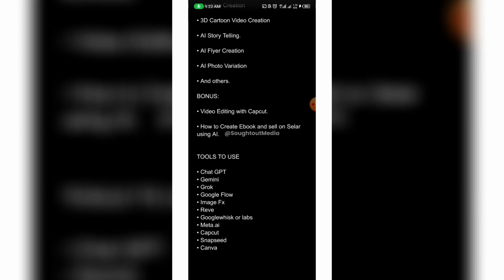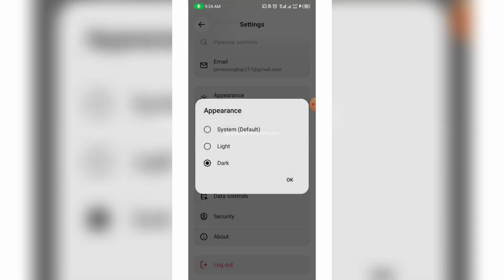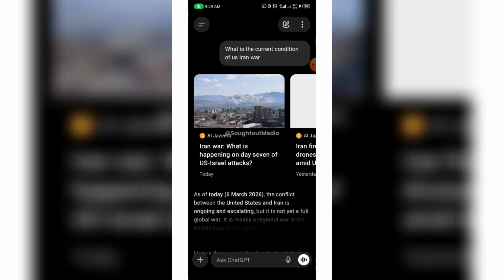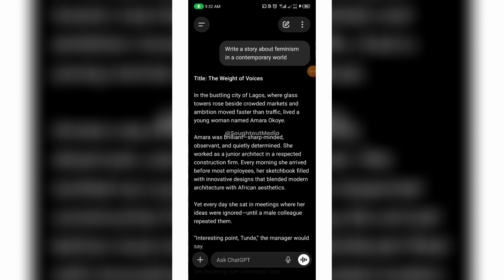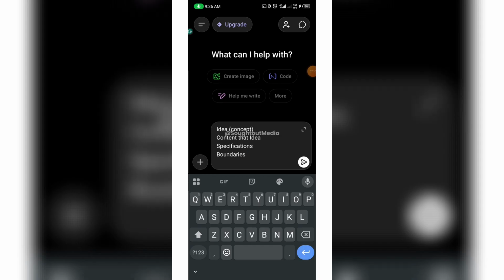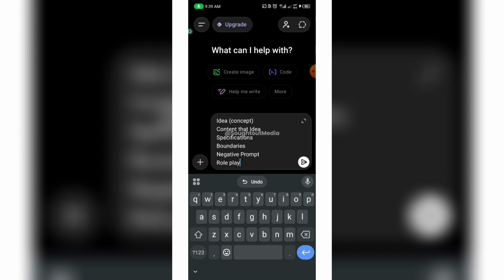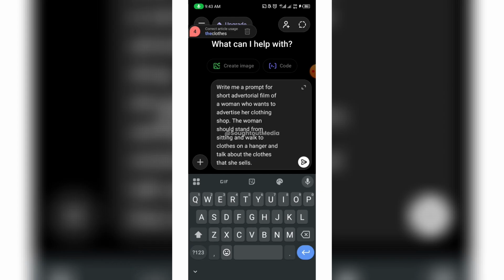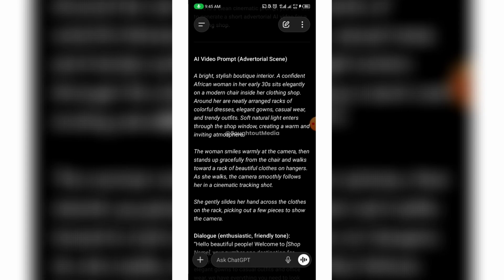AVC 1: Introduction to AI video creation and how to prompt with chat GPT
Welcome to our AI video creation class where we cover everything about ai content creation! This detailed program offers step-by-step video lessons explaining how to create ai videos. Learn to use various ai tools and master the art of ai video generation, perfect for ai for beginners.

All the Videos or courses and code for this AI video creation (AVC) mastery class is uploaded here. Please watch the Videos sequentially from AVC 1 - AVC 24 (From bottom to Top). Please do not skip for proper understanding.